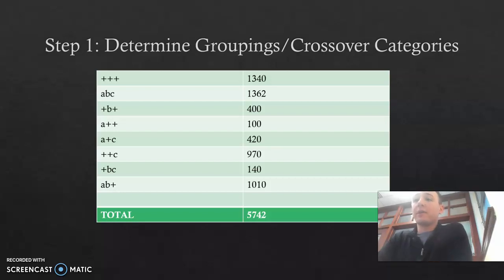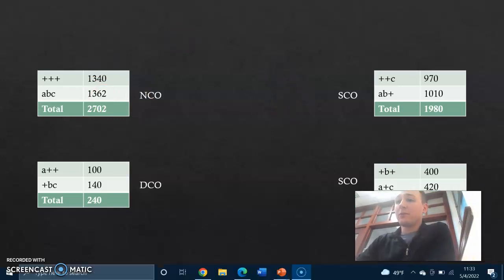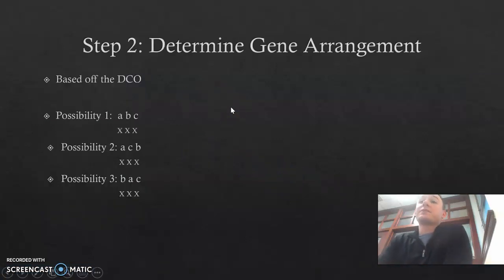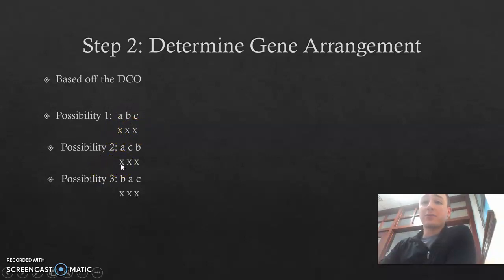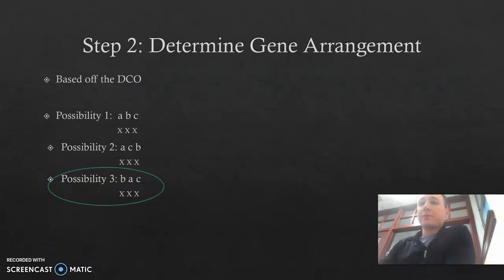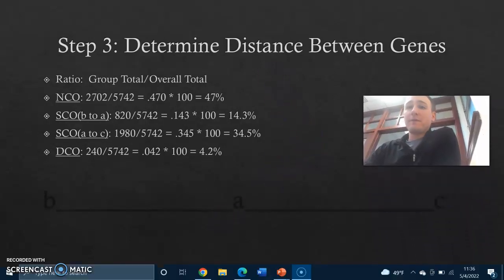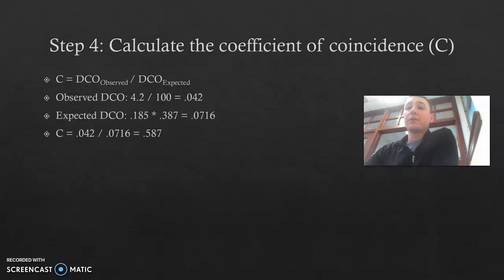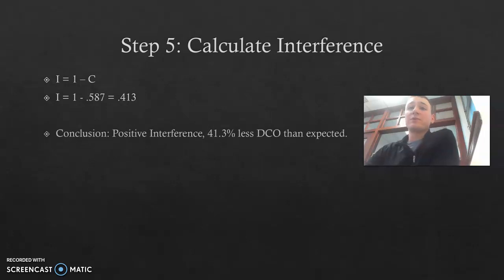Unit 2 Mapping Demonstration